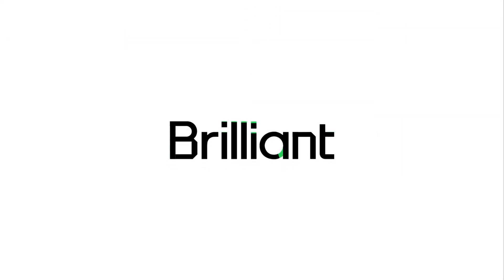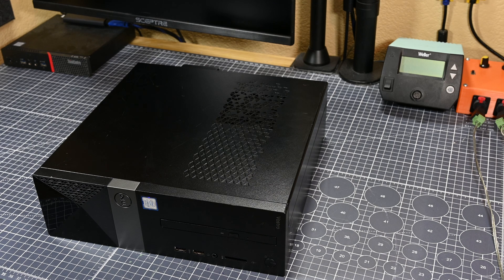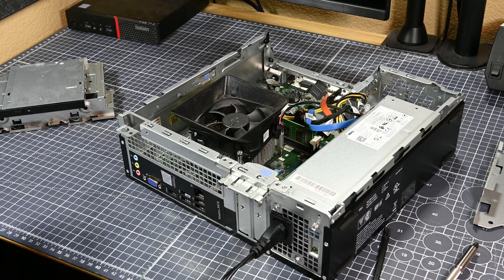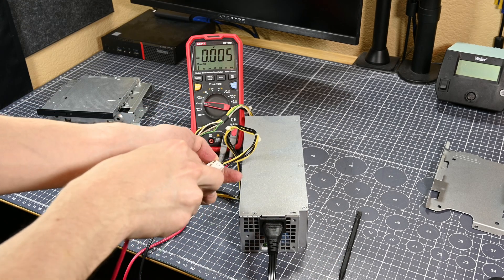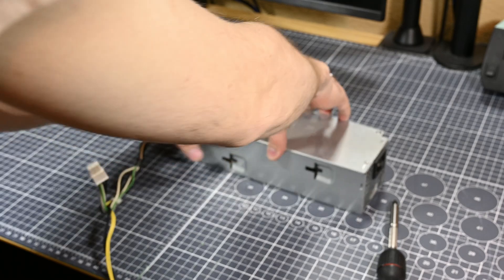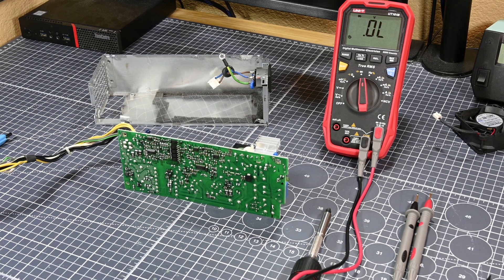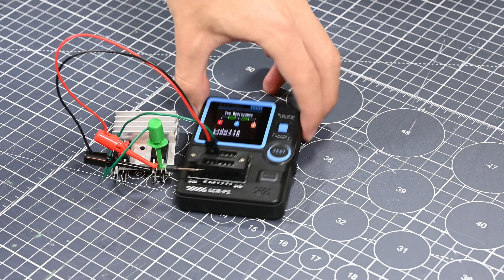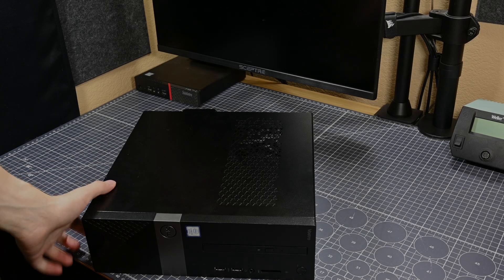I Bought a Dell Vostro PC that Won't Power On - Let's Fix It!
To learn for free on Brilliant, go

Hello there and welcome to my video. In this video, I've got a Dell Vostro 3471 that I bought on eBay with the intention to repair it. It doesn't power on at all, no matter what I do with the power button, so this should be a fun one!